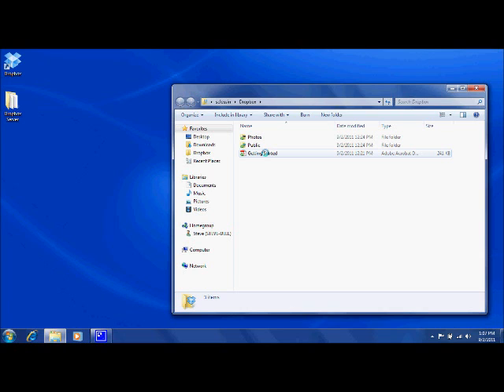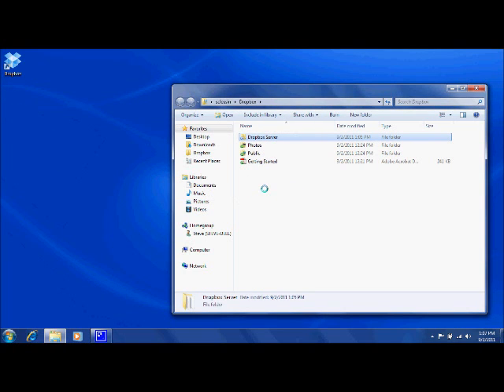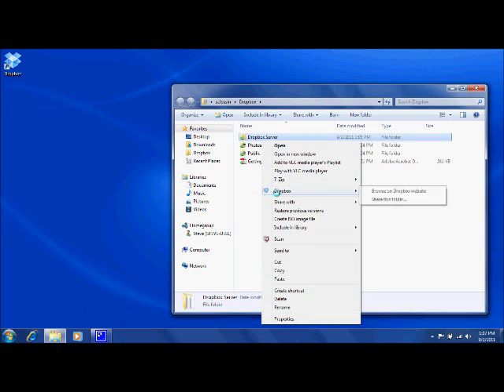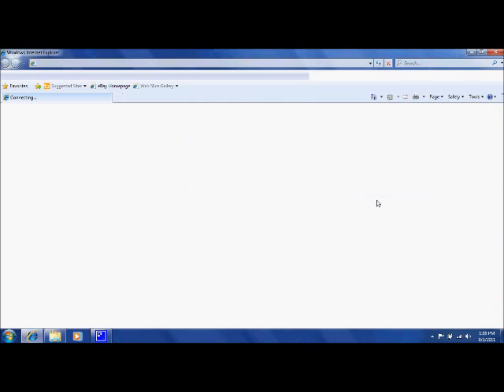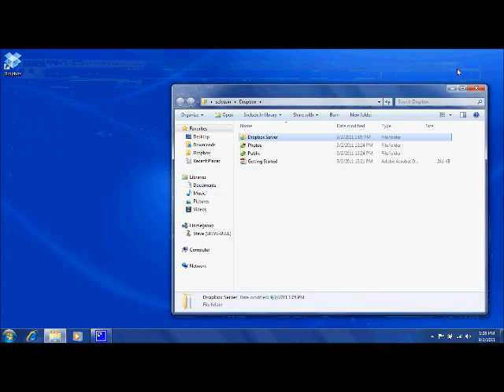Minecraft server using Dropbox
How to use dropbox to share a minecraft server.